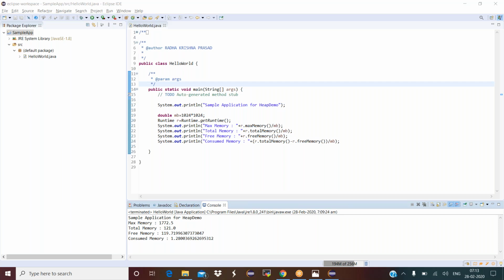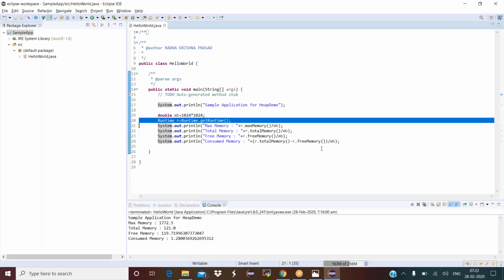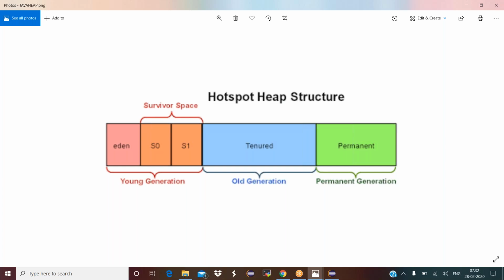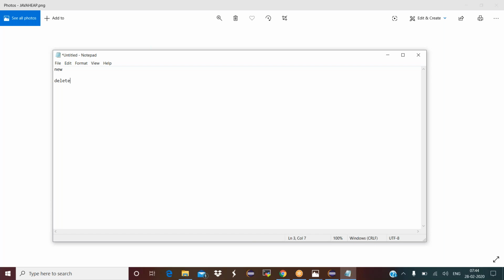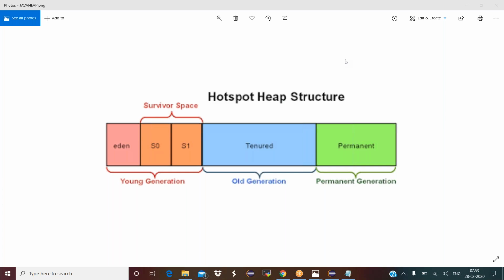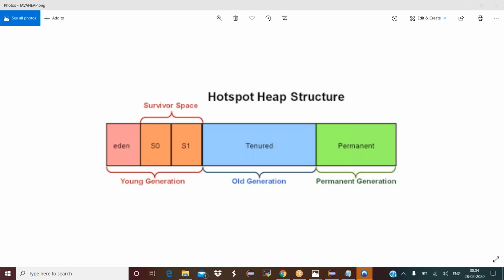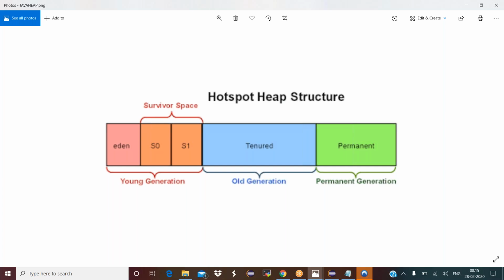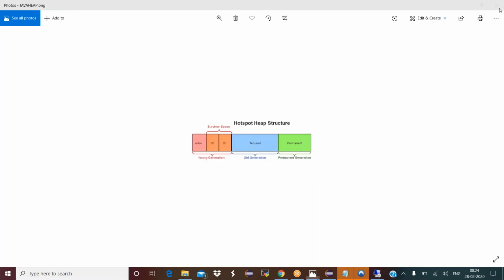Performance Testing session 09